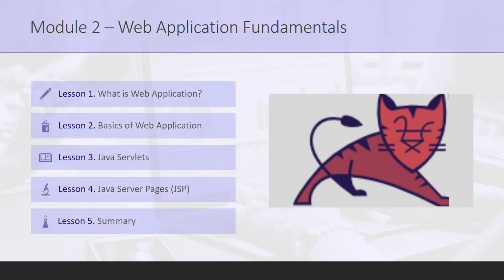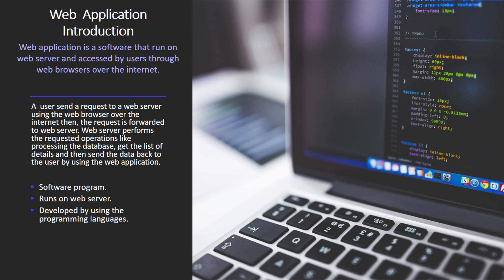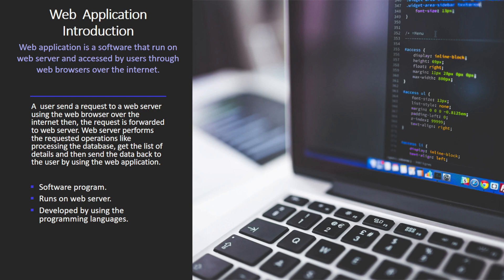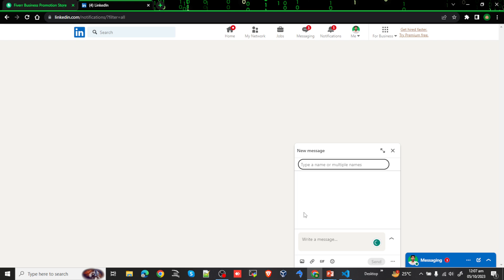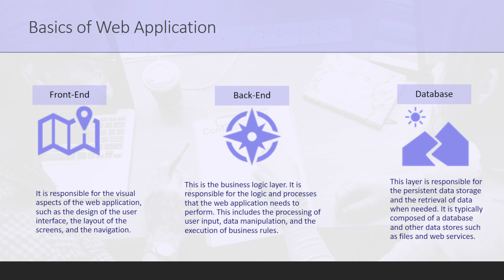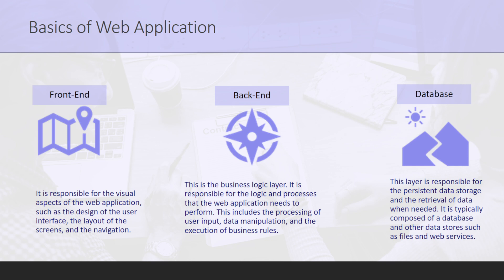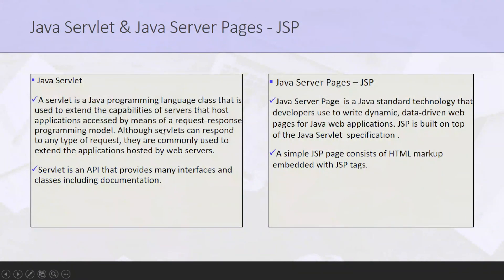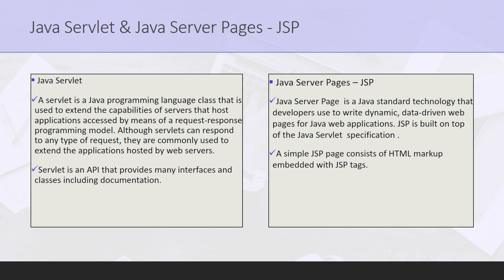Unlocking the Secrets of Apache Tomcat: Unleash Your Java Web Server Skills | Part 03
🚀 Welcome to Part 03 of our comprehensive series on Mastering Apache Tomcat! In this episode, we delve into the crucial steps of Installation & Setup, guiding you through the process of setting up your Java Web Server like a pro.

🔍 In this tutorial, we'll cover:

Introduction to Apache Tomcat: Understanding its role as a Java-based web server.
Step-by-Step Installation: A detailed walkthrough for installing Apache Tomcat on your system.
Configuration Basics: Essential configurations to optimize your server's performance.
Whether you're a beginner diving into server management or an experienced developer looking to fine-tune your skills, this tutorial is packed with practical insights and hands-on guidance.

Ready to elevate your Java web server skills? Dive into the secrets of Apache Tomcat with this comprehensive tutorial! Learn how to install, configure, and optimize Tomcat for seamless Java web development. Explore key features, troubleshooting tips, and best practices to unleash the full potential of your web applications. Master Apache Tomcat now!

Did this video help you? Your support matters! Your encouragement inspires us to craft more valuable content. Thank you for being part of our journey!

how to install apace tomcat on amazon linux
how to update apache tomcat on windows
how does apache tomcat work

difference between apache and apache tomcat
apache tomcat 8/7/6 (debian-based distros) - local privilege escalation
web app apache tomcat intellij community edition